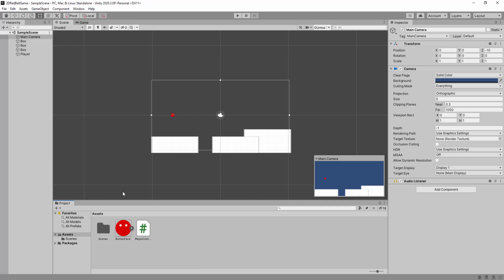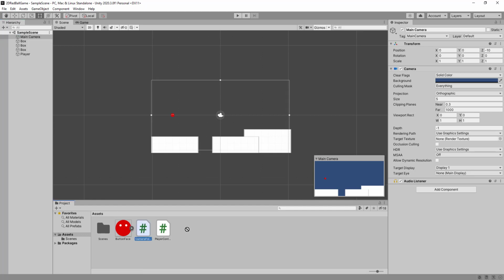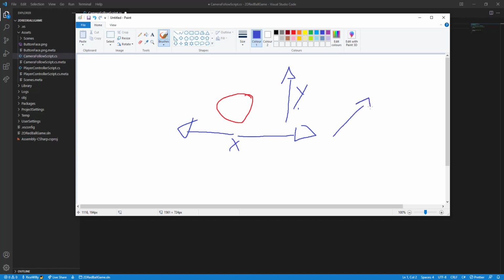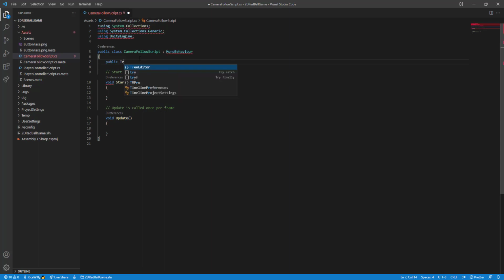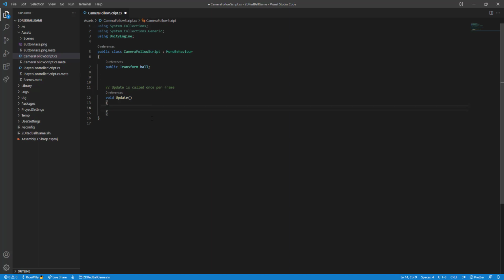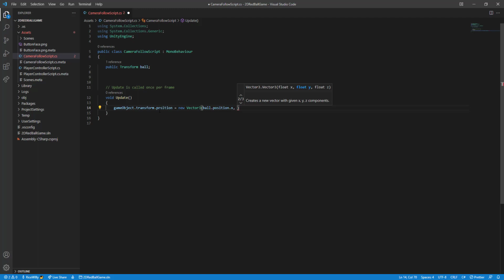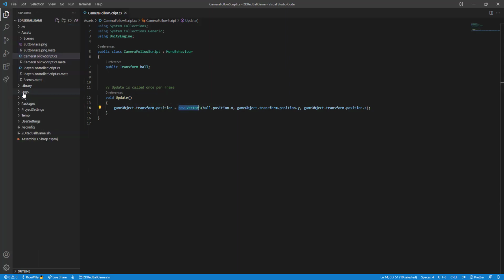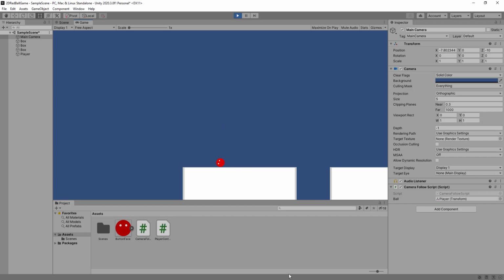Camera Follow 2D